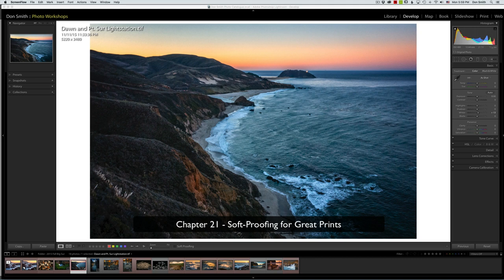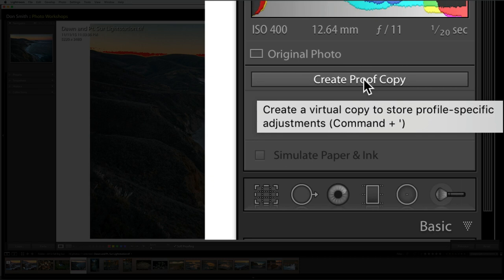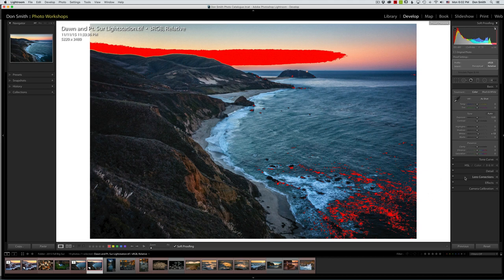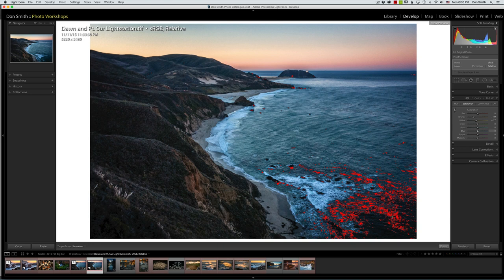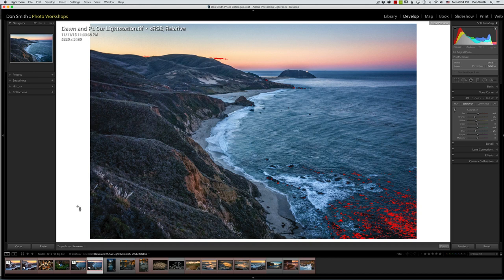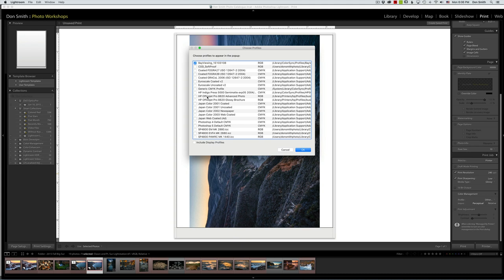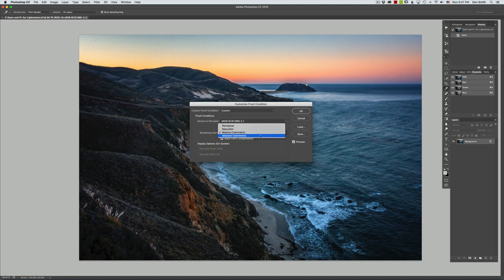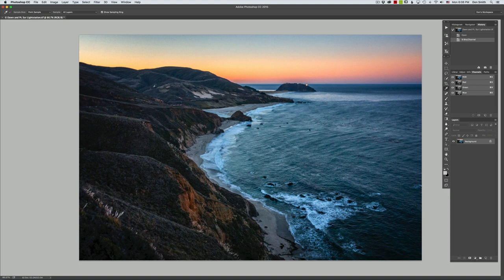Soft Proofing for Great Prints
In this video from Don's Workflow Series "A Simplified Method to Processing" is still valid today on the topic of Soft Proofing in Lightroom. Soft proofing is an import step in getting your prints to match what you are seeing on your screen.